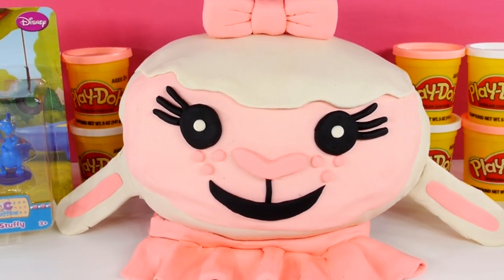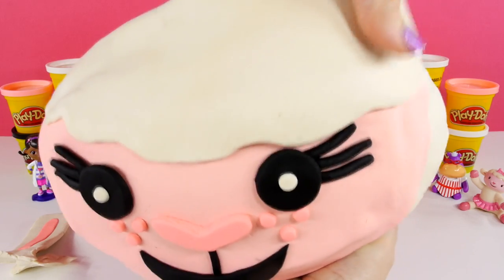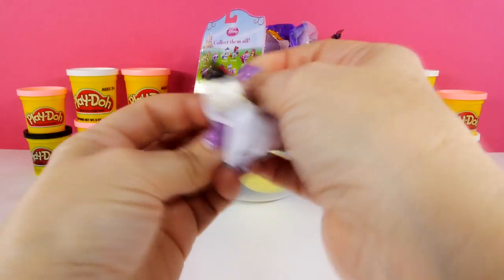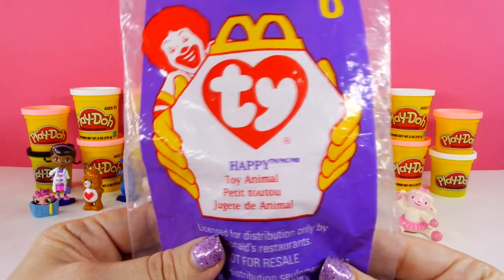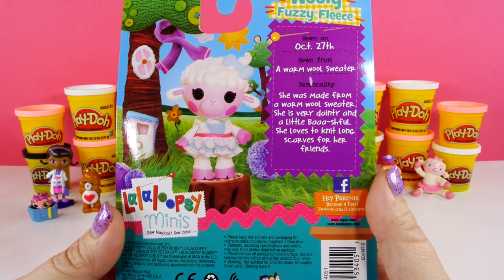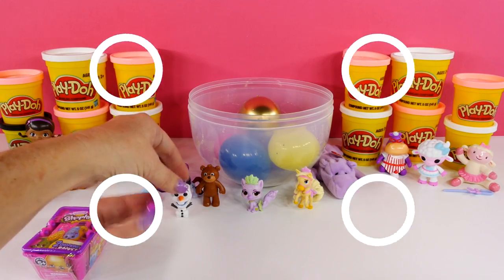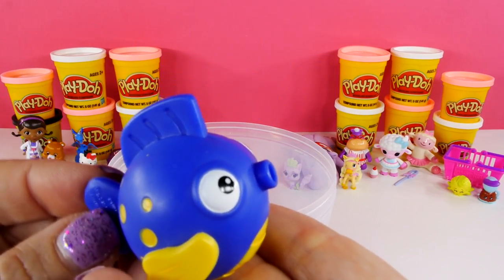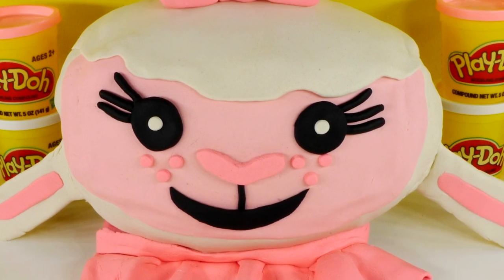GIANT Play Doh Surprise Egg LAMBIE from DOC MCSTUFFINS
Hi everybody!  Today on our channel we have another super sweet GIANT Play Doh Surprise Egg.  This GIANT Playdough Surprise Egg is modeled after the Doc McStuffins character Lambie.